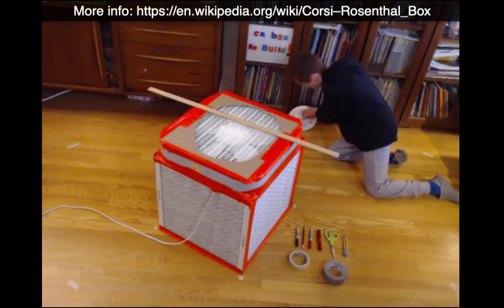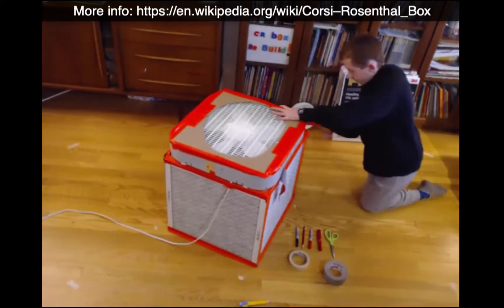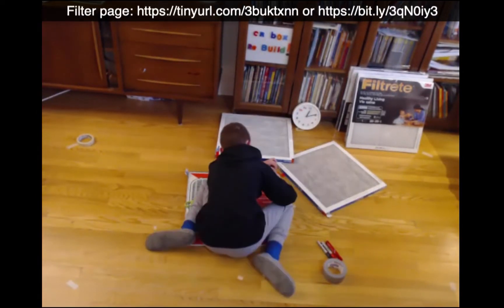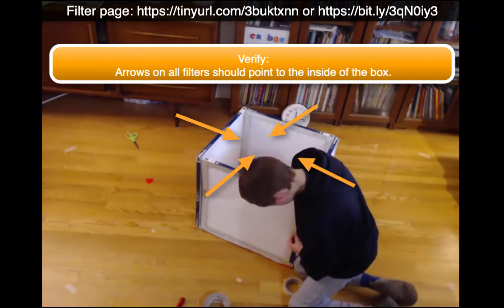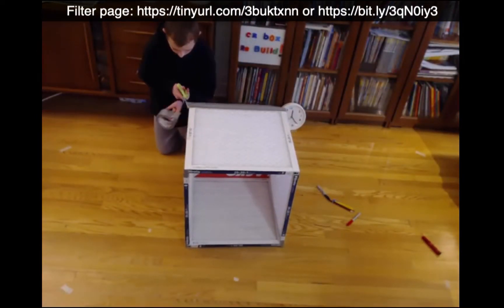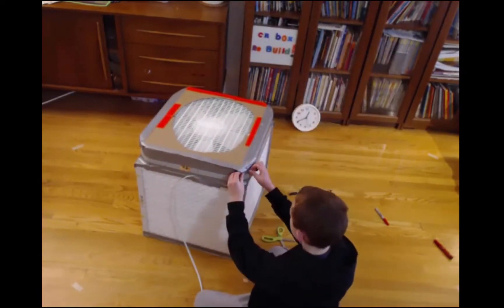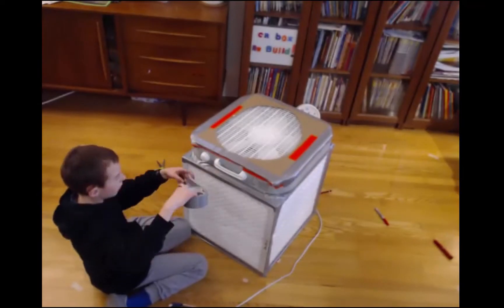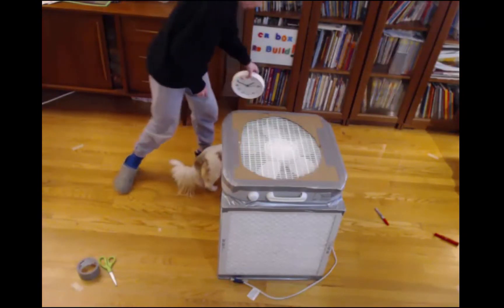Rebuilding a Corsi-Rosenthal Box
Corsi-Rosenthal Boxes are great for cleansing the air.  During the pandemic they can be a cost-effective alternative to commercial air cleaners if you build them right and maintain them.  Every few months you will need to replace the filters, just as you would have to do in a regular furnace or other application.

Here, we take apart a CR box with 3M Filtrete 1900 filters and we replace them with 3M Filtrete 2200 (MERV 13 level) filters.  It took about 45 minutes to do.

Note: I am not a ventilation or air quality expert and strongly advise you to consult with a professional engineer or expert in the domain of ventilation and air quality if you have any questions or concerns.